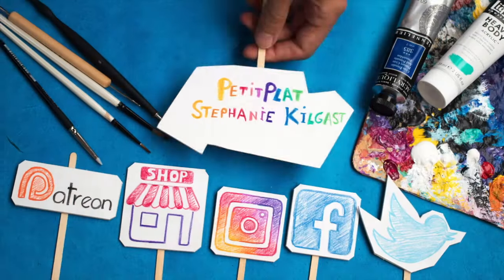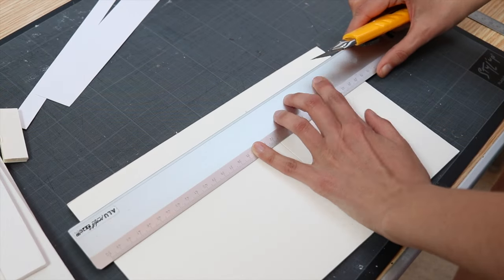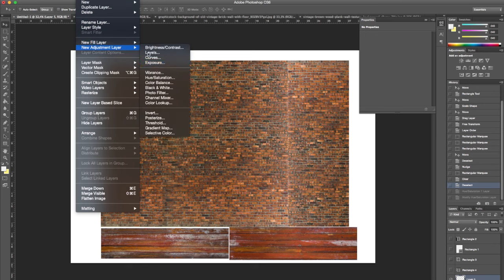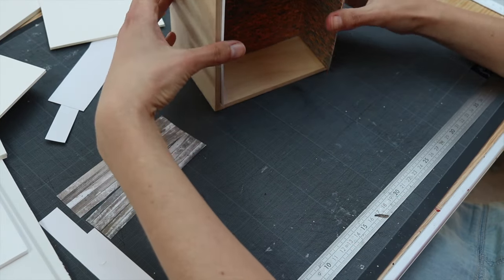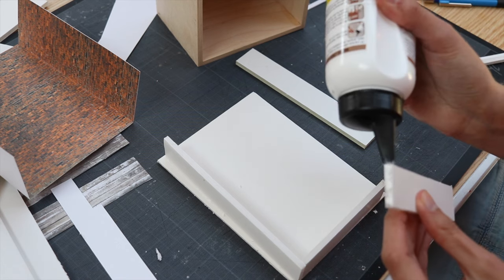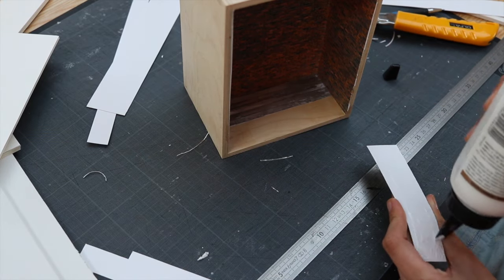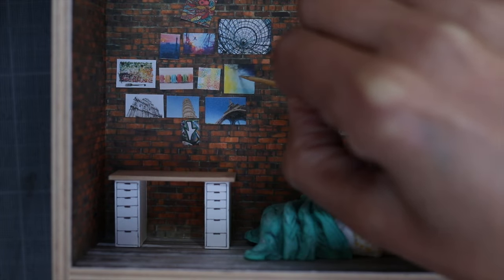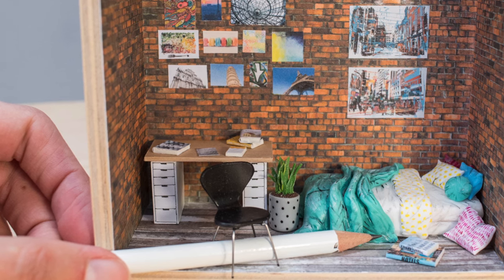Miniature Student Room/Dorm Sculpture // How To Tutorial w. Graphicstock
I am showing you how to make the miniature student's room, the floor, walls and books.